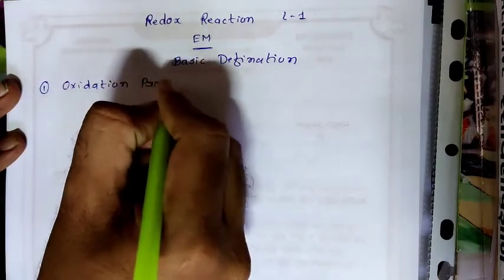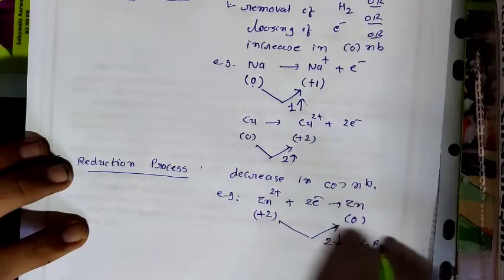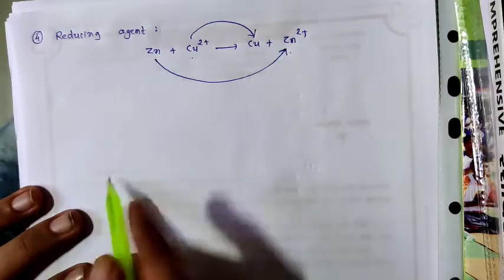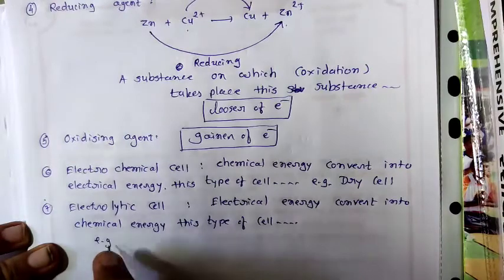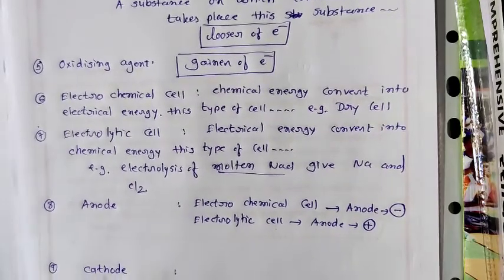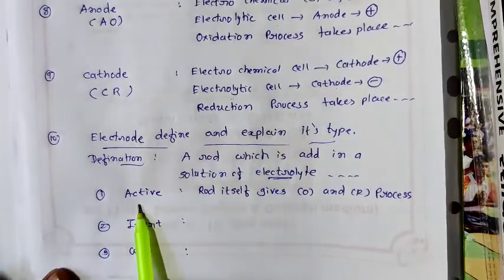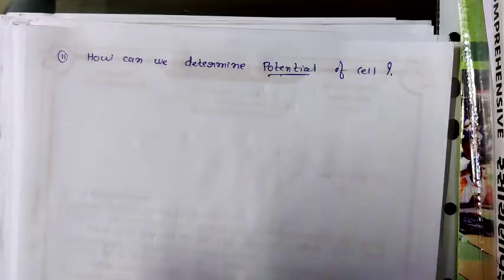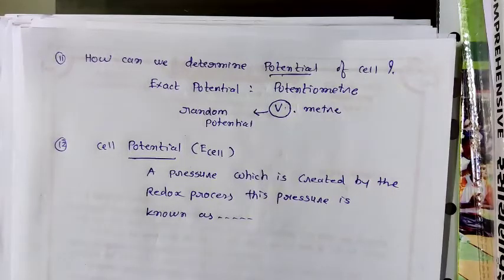Redox reaction lecture 1